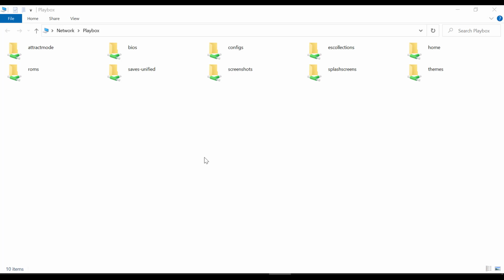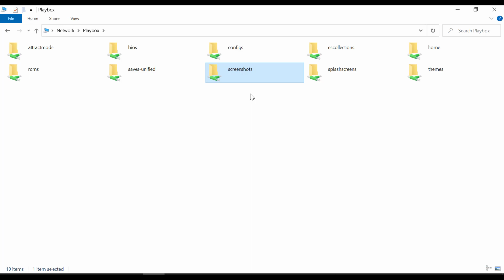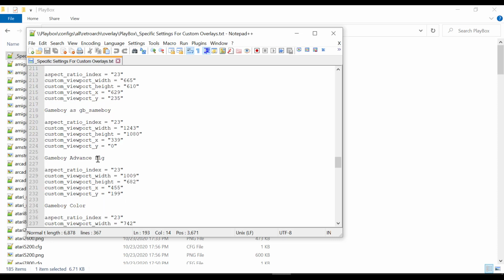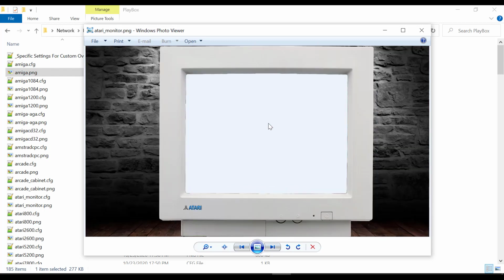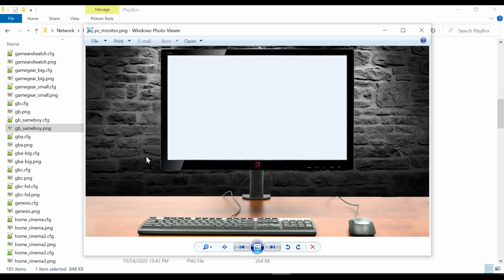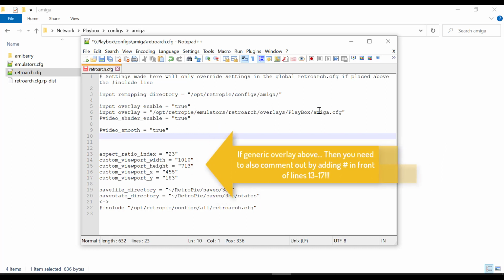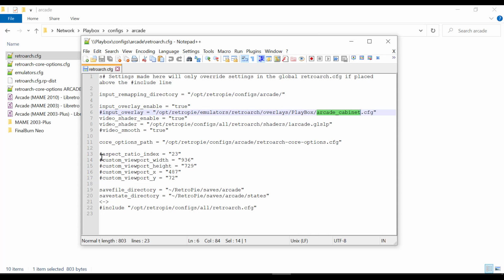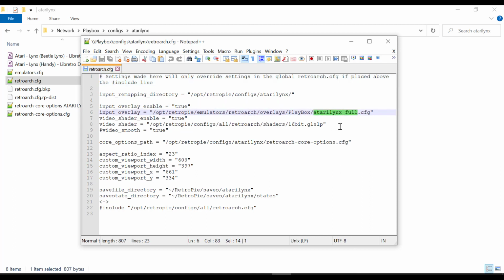PlayBox v2: Explaining PlayBox Overlays (+ Few extra details)